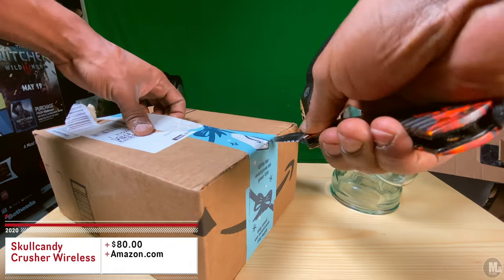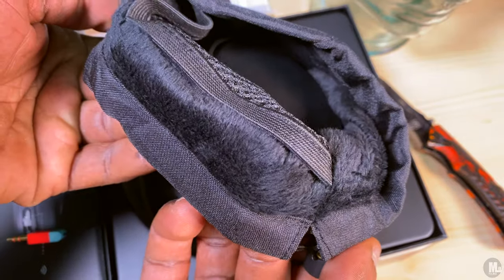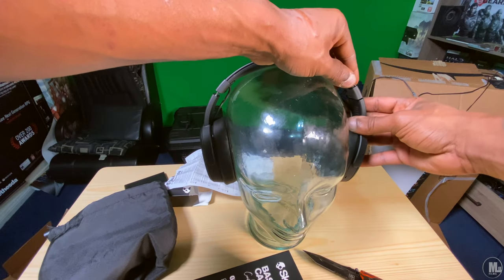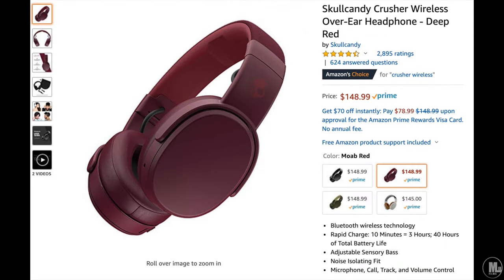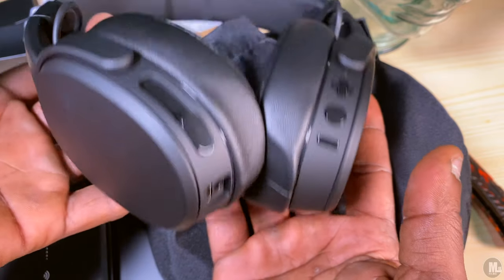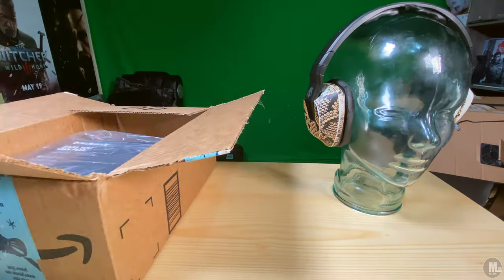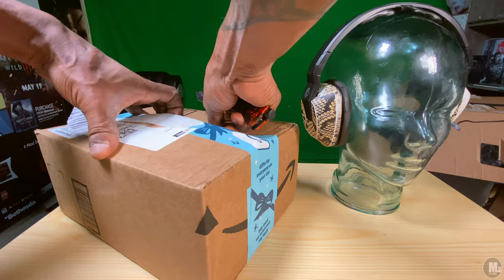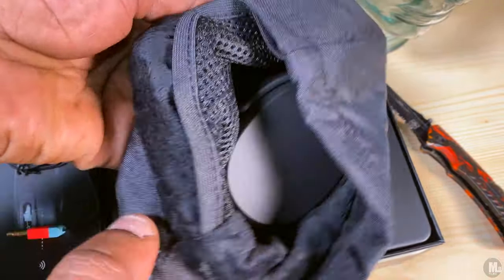Skullcandy Crusher - Bluetooth Headphones Unboxing/Review